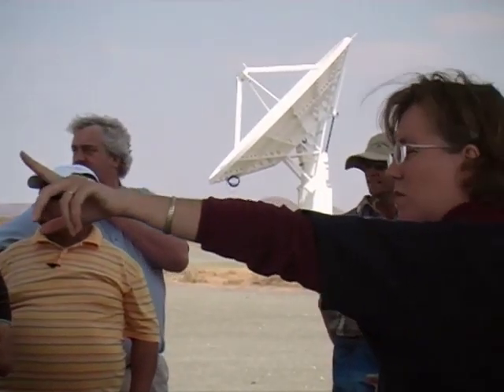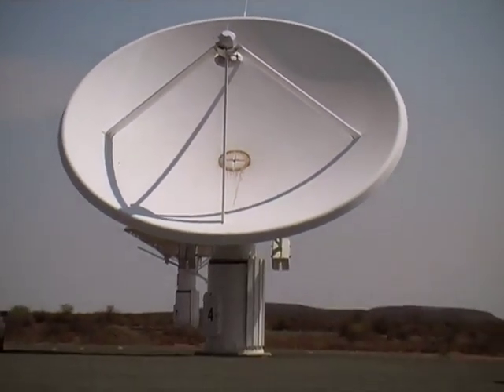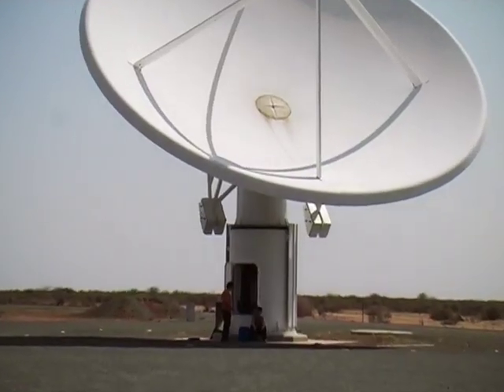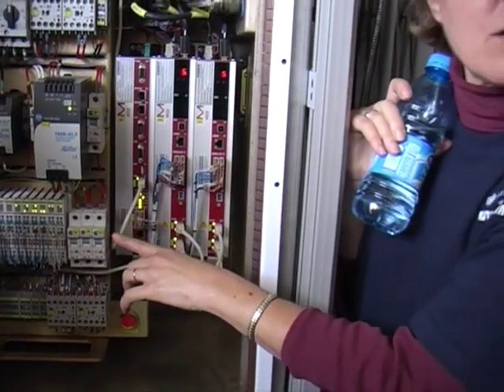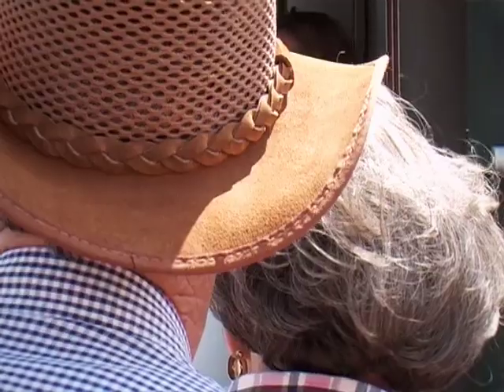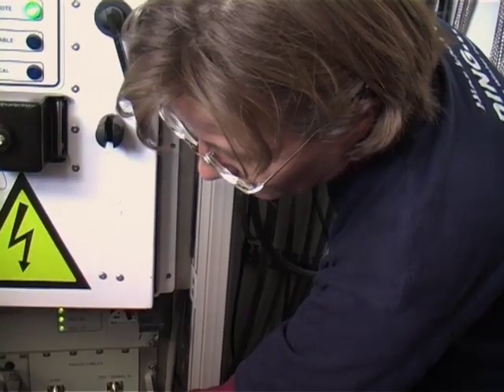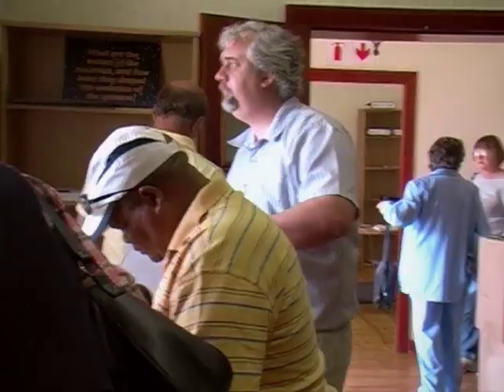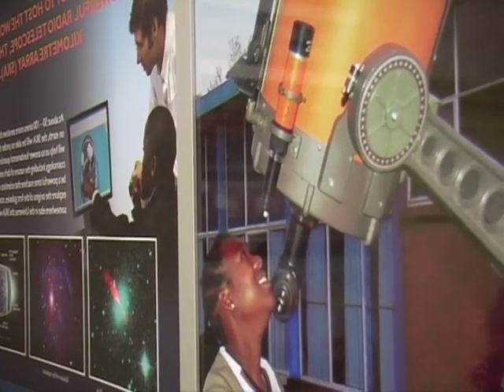Karoo Array Telescope - Karoo - Northern Cape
Based in Williston, Northern Cape, the Karoo Array Telescope is fascinating to visit. Guided tours are available.
Video produced by Charl Pauw